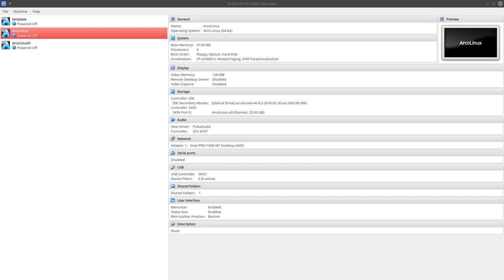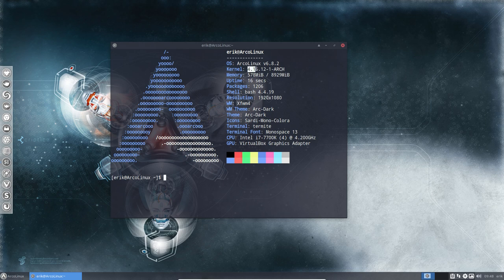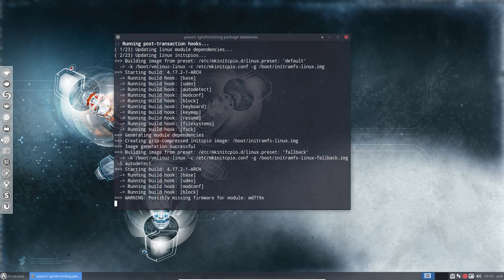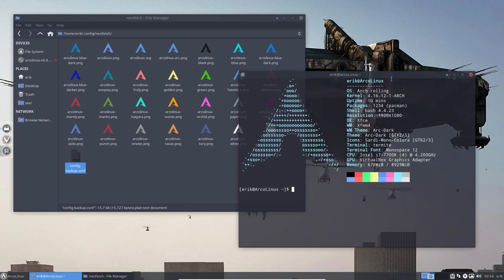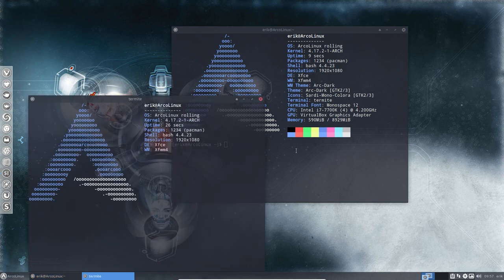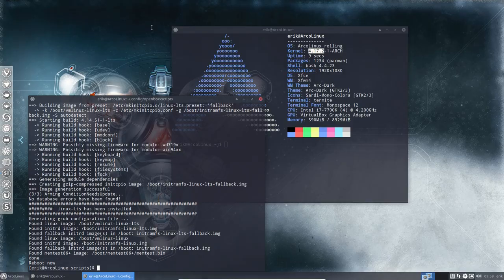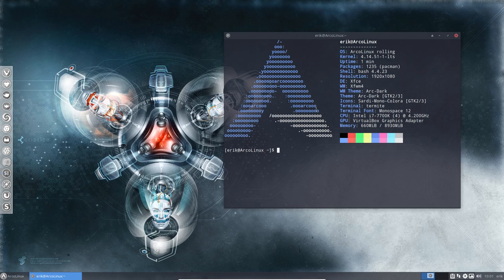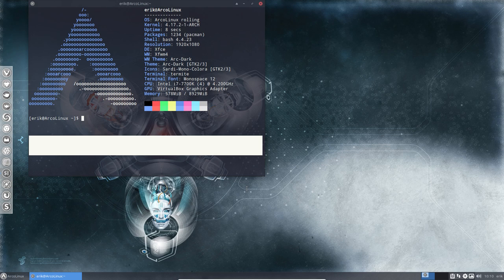ArcoLinux : 491 fix for freezing virtualbox after update - unresponsive - any arch linux distro